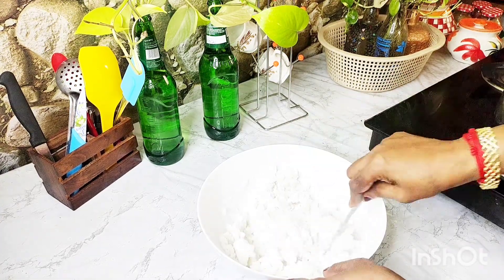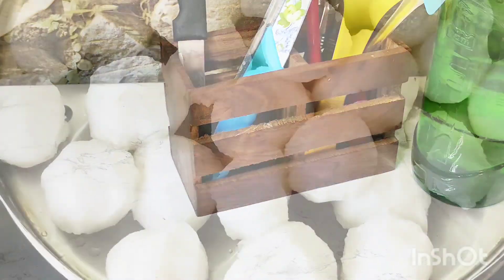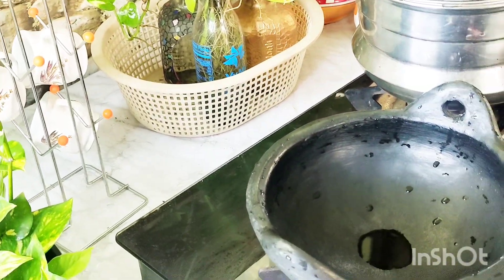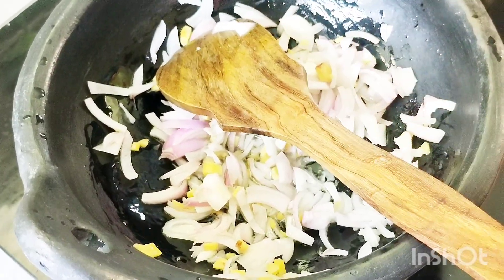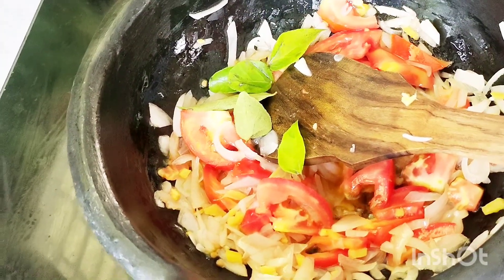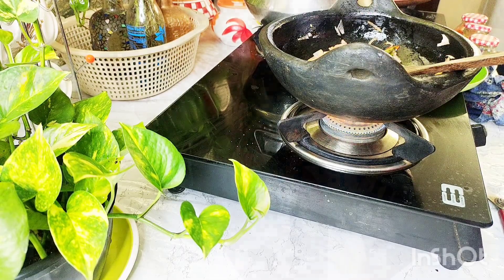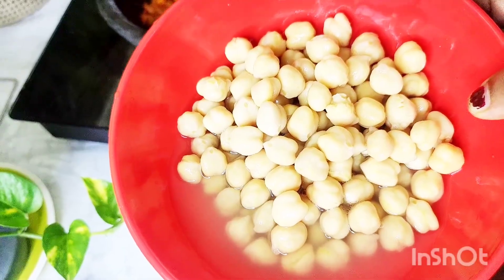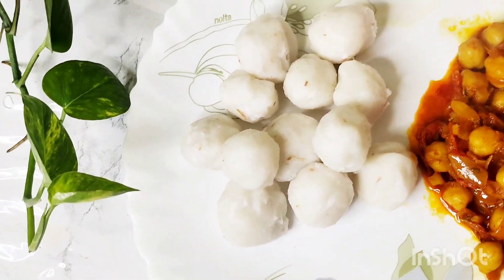ഒരു കുട്ടി vlog/ day in my life/ Cochin bytes.